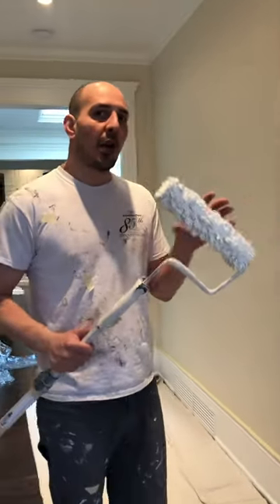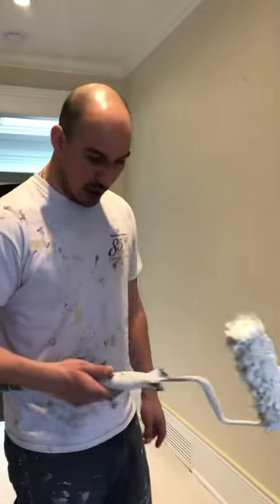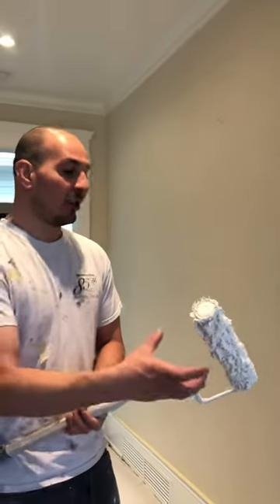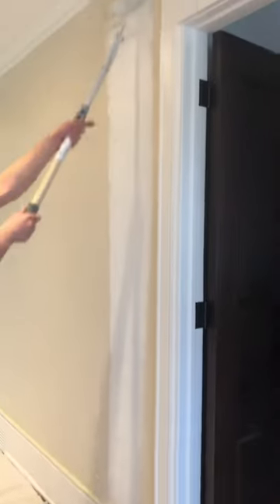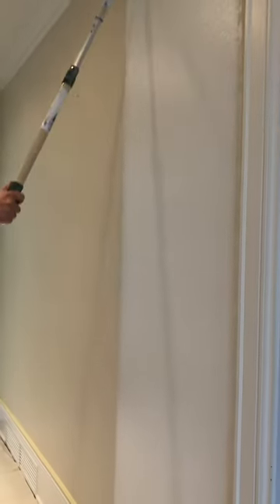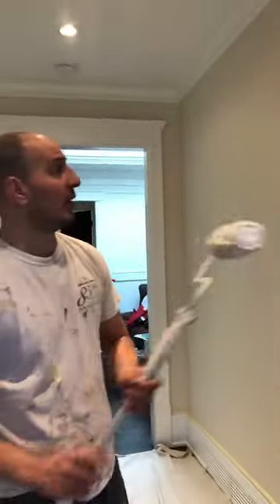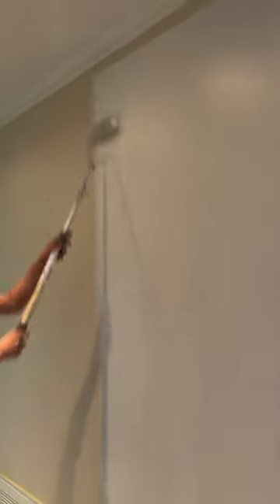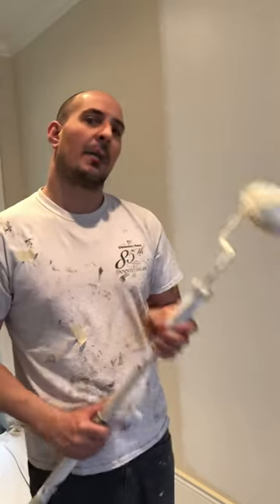PURDY 9” Colossus in depth description.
In this video I am doing an explanation for a good friend of mine who is curious on how to get a nice finish with such a fluffy roller. So I thought I might aswell share with you fine folks if You Tube!!